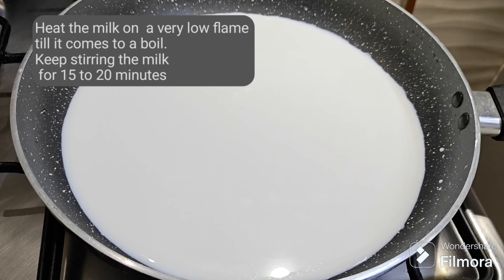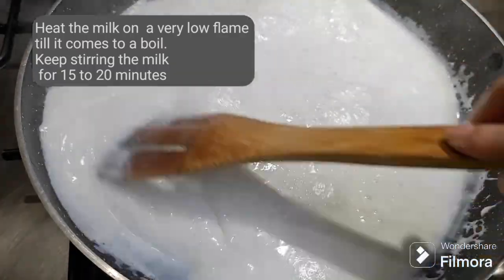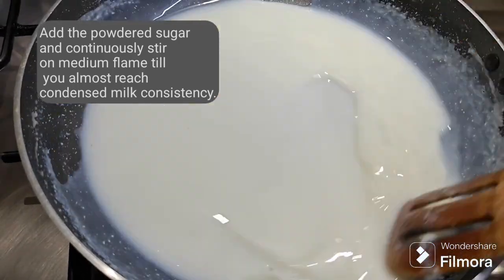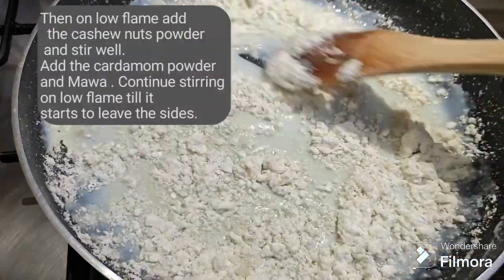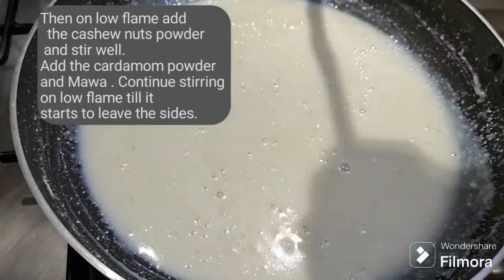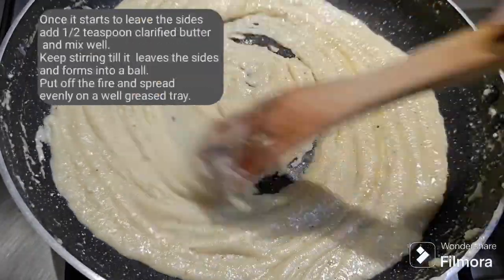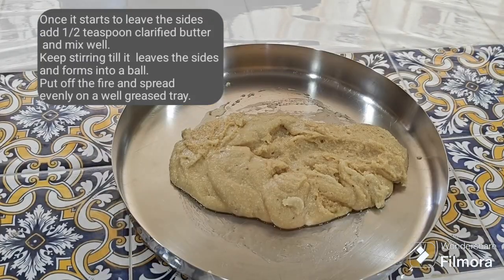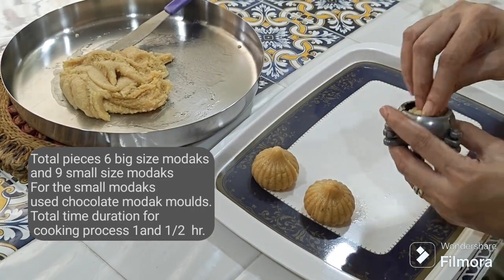modaks / how to make delicious modaks/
Modaks

Ingredients
1/2 litre full cream milk
125 grams sugar powdered
1/2 tsp cardamom powder
50 grams cashew nuts ground to powder
1/2 teaspoon clarified butter / ghee
125 grams mawa / milk solids

Method
Heat the milk on  a very low flame till it comes to a boil. Keep stirring the milk for 15 to 20 minutes. Add the powdered sugar and continuously stir on medium flame till you almost reach the condensed milk consistency , ( time taken 20 minutes to reach this consistency)
Then on low flame add  the cashew nuts powder  and stir well. Add the cardamom powder and Mawa . Continue stirring on low flame till it leaves it starts to leave the sides. Once it starts to leave the sides add 1/2 teaspoon clarified butter and mix well.
Keep stirring till it  leaves the sides and forms into a ball.
Put off the fire and spread evenly on a well greased tray.

Once cool use Modak moulds to form the shapes.

Total pieces 6 big size modaks and 9 small size modaks
For the small modaks used chocolate modak moulds.
Total time duration for cooking process 1and 1/2  hr.